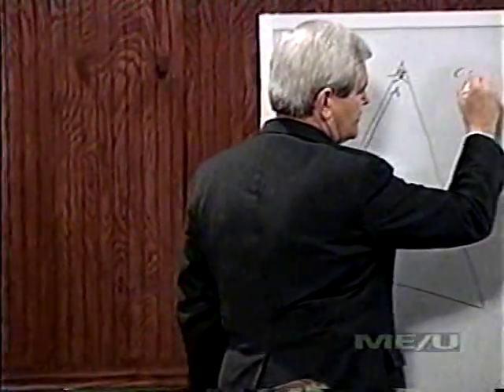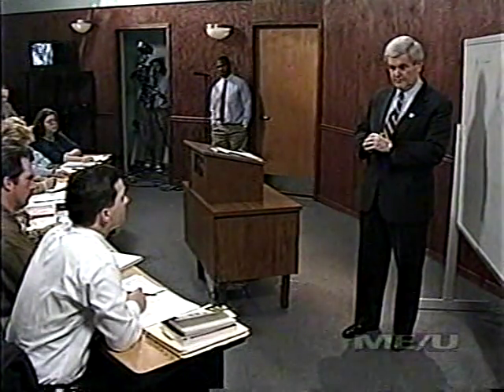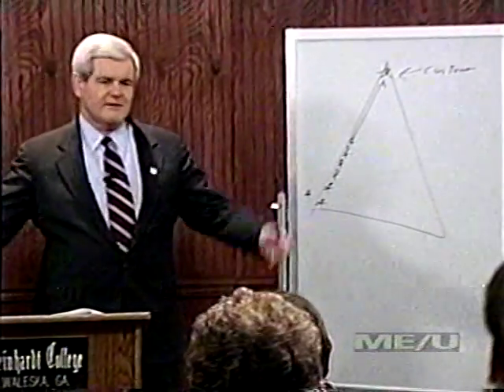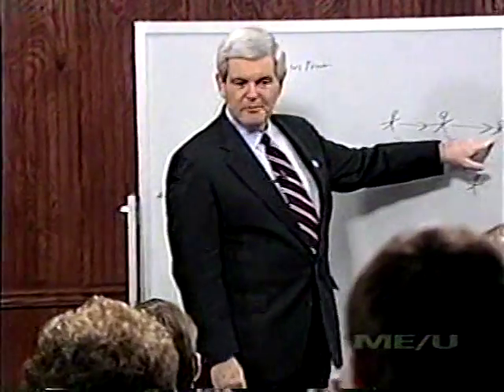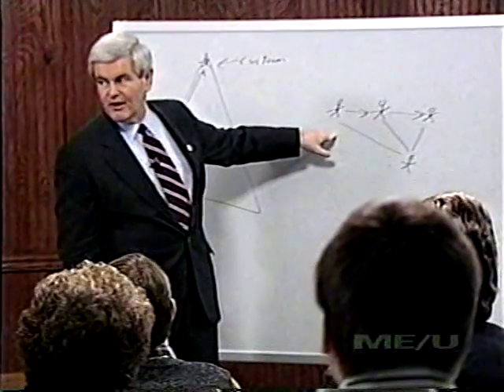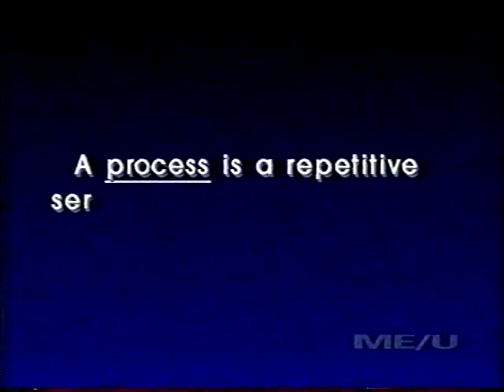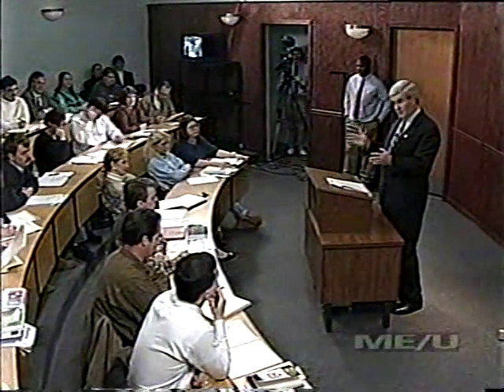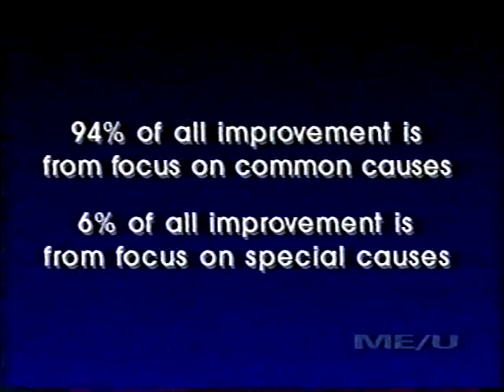RAC06e.mpg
Renewing American Civilization Course - Lecture Six -- February 11, 1995 -- Pillar Five, Quality as Defined by Deming (Part 05 of 12)